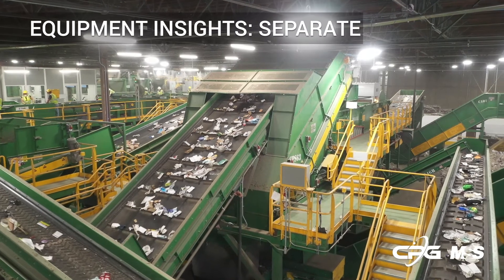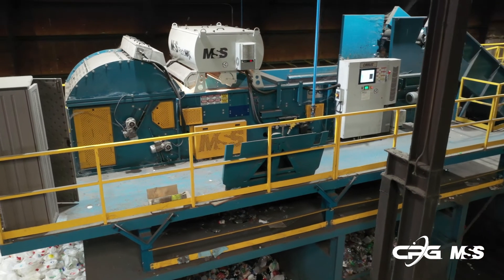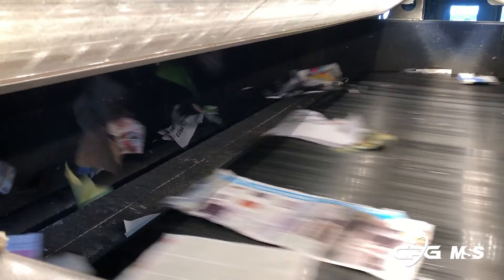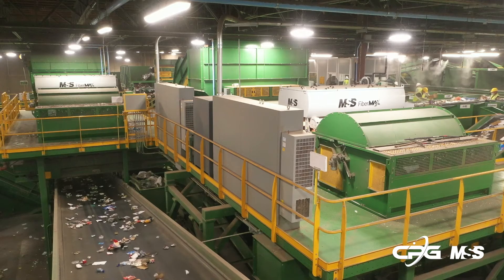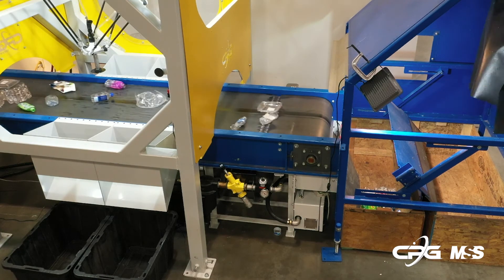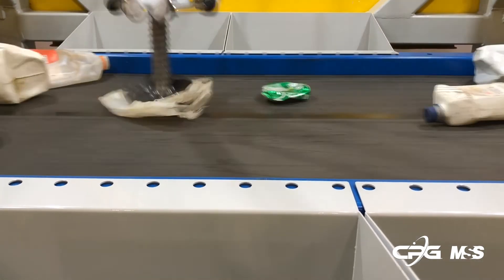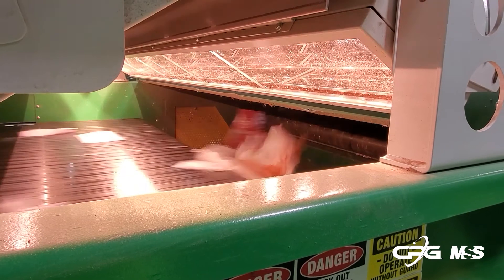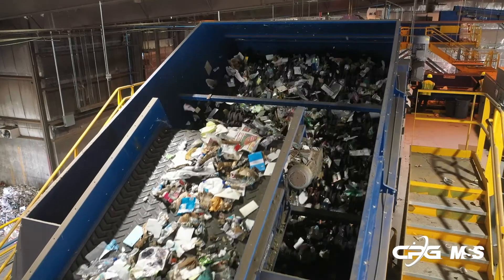Equipment Insights SEPARATE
To increase system performance in a material recovery facility (MRF), CP Group’s design principles begin with fractionating and liberating the mixed material stream. Next, we selectively separate individual commodities with sensor and extraction tools. Quality control on paper grades and plastic commodities are key for MRF operators. Our optical separation solutions, developed by our MSS division, offer the highest purity with the flexibility to adjust as material streams evolve and markets change.

Learn more about key equipment insights from one of our experts.